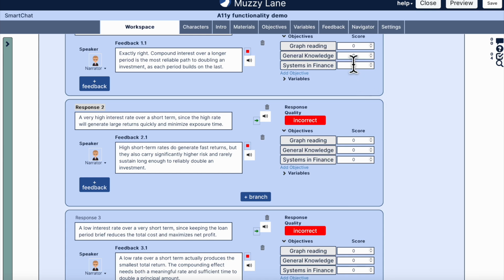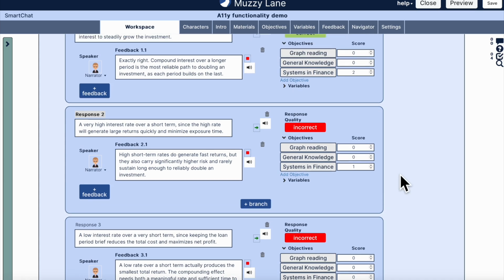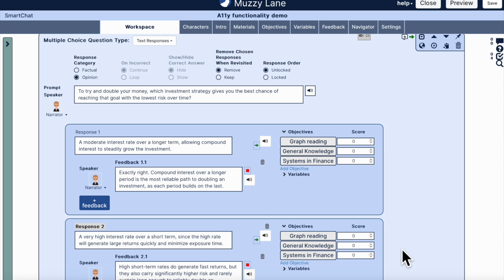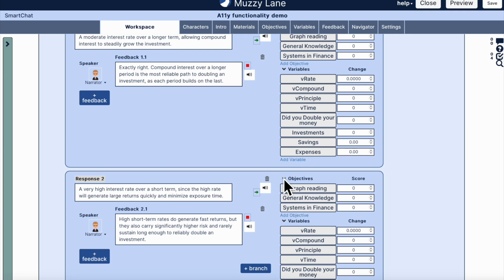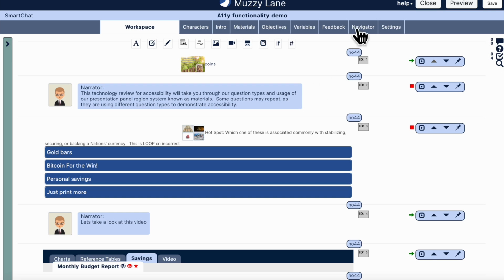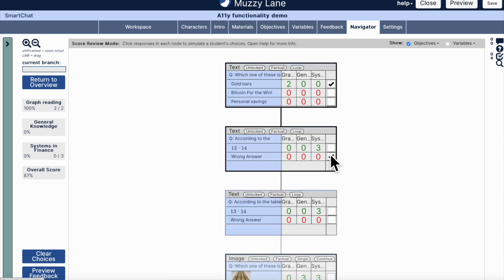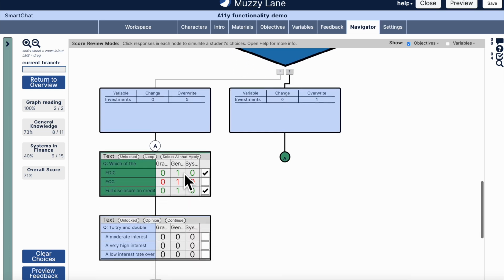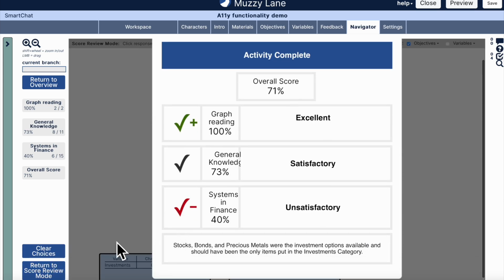How To: Perform Scoring in SmartChat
This video covers how scoring works using a cumulative numerator/denominator system rather than fixed point totals, allowing it to handle branching and looping paths. It covers recommended point values for multiple-choice questions, how to customize scoring by Learning Objective, and how item-based question types (like Select All That Apply, Hotspot, and Drag and Drop) are scored differently, including tips for balancing point weighting across question types. The video wraps up with a walkthrough of Score Review mode in the Navigator for previewing how scoring plays out across a learner's path.